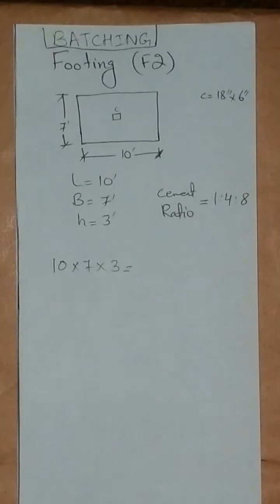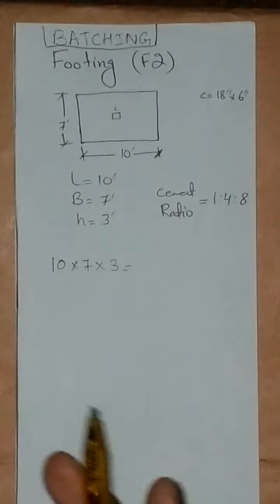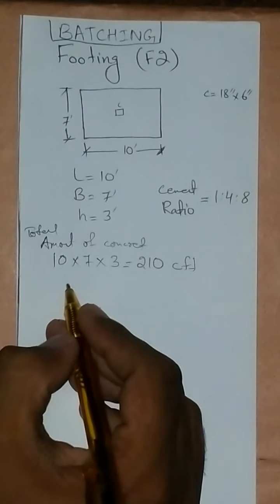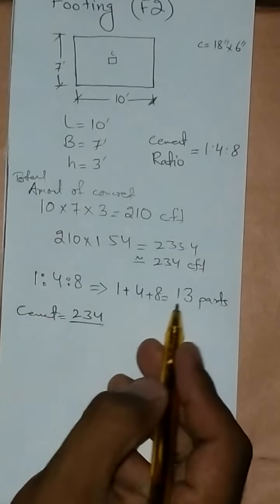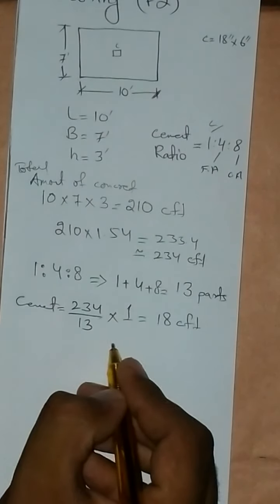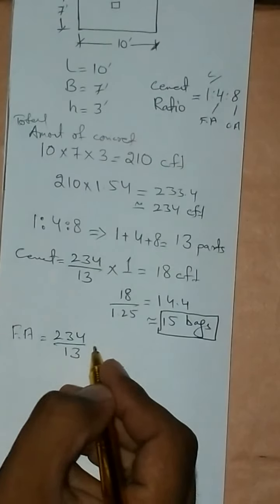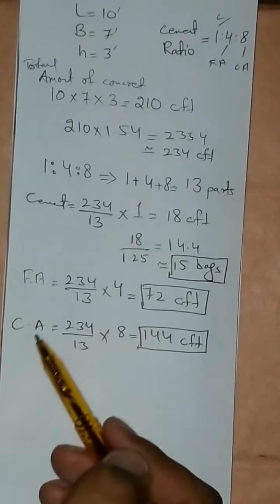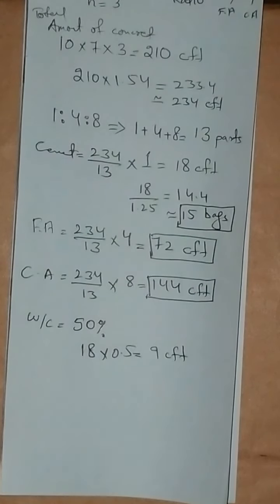Batching of conctere | Proportions of concrete | Concrete ingredients calculation